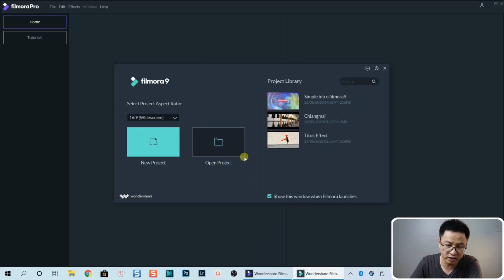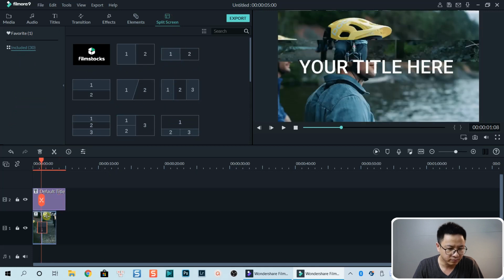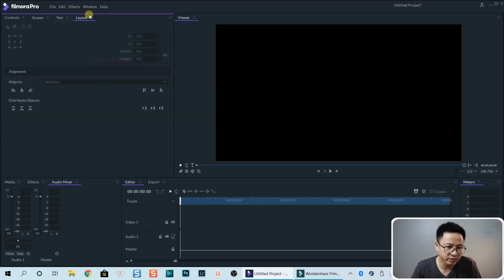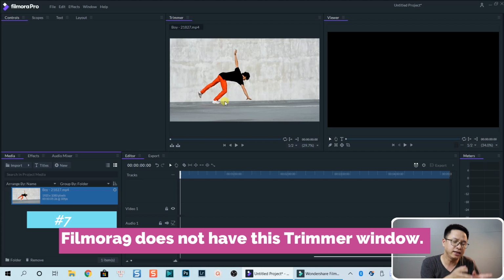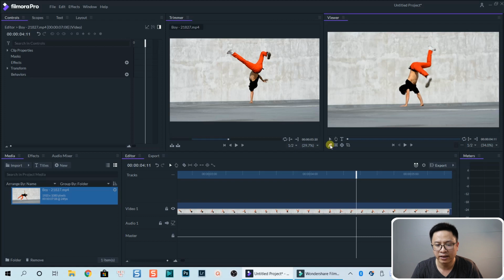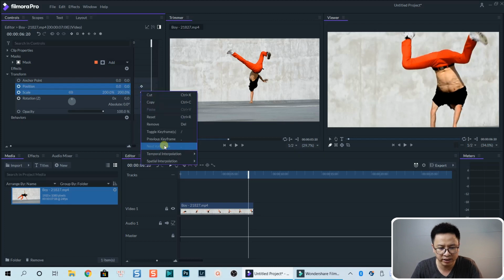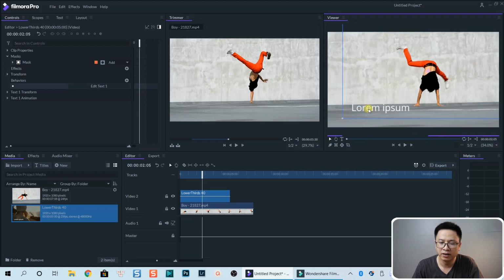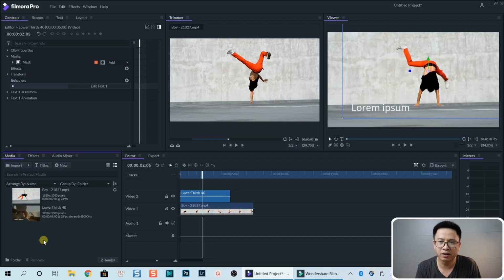Filmora9 vs FilmoraPro |All The Differences You Need To Know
Filmora9 vs FilmoraPro, which one is right for you? I will show you all the differences between Filmora9 and FilmoraPro in this video.